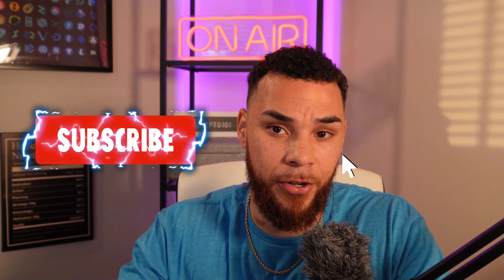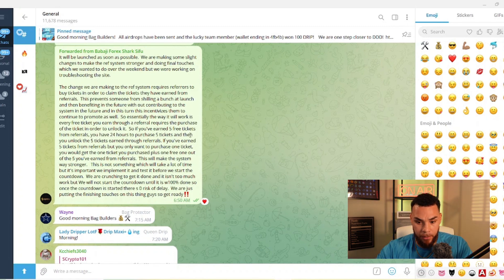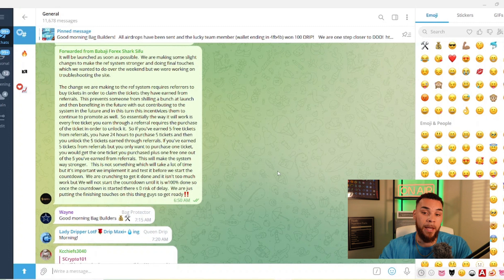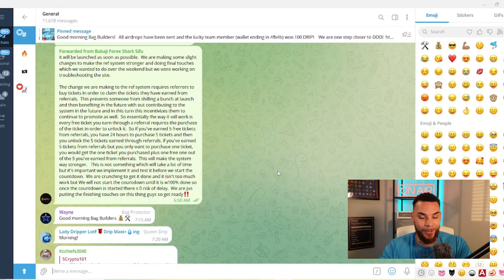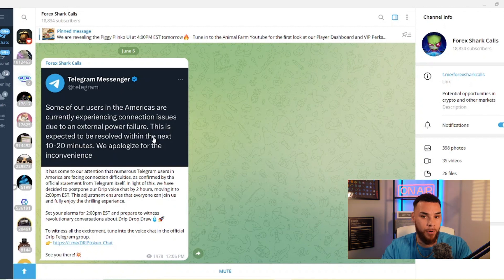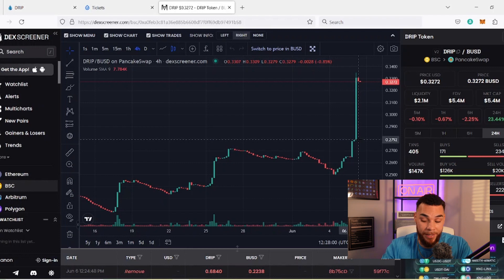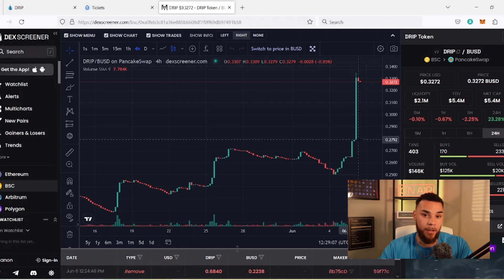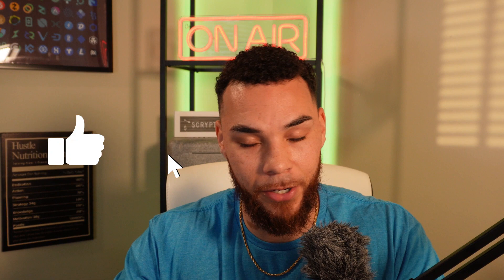DRIP Network - FOREX IS CHANGING DDD?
In this video we talk about DRIP Network and the changes being made to DDD! Feel free to join the new Bag Builder team wallet below, keep building!